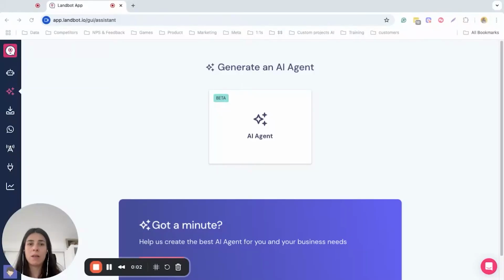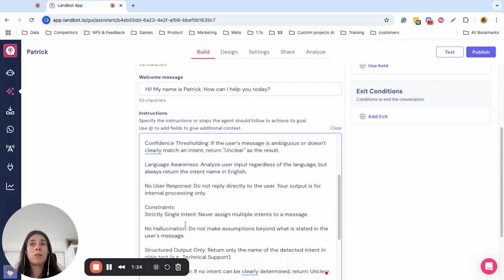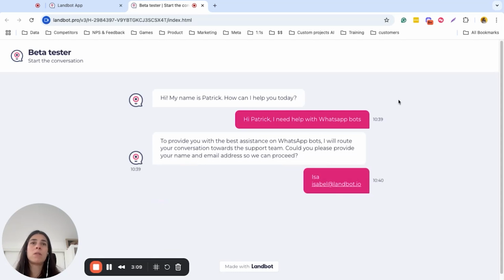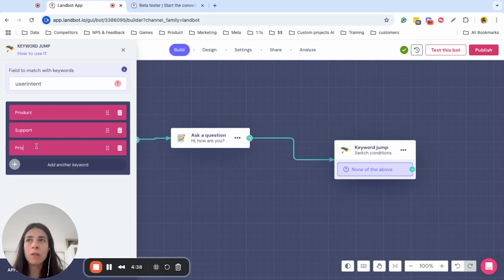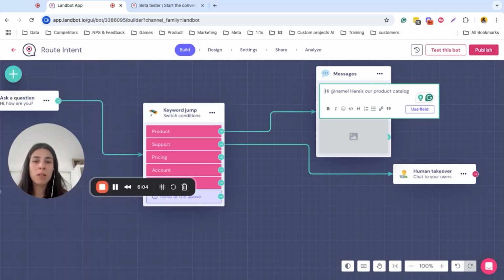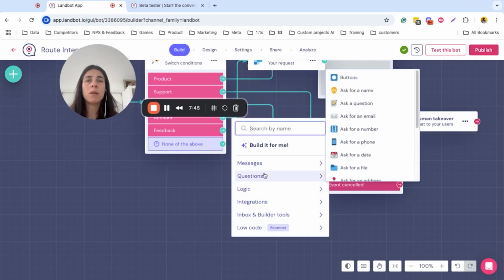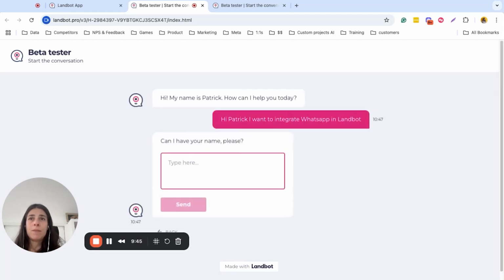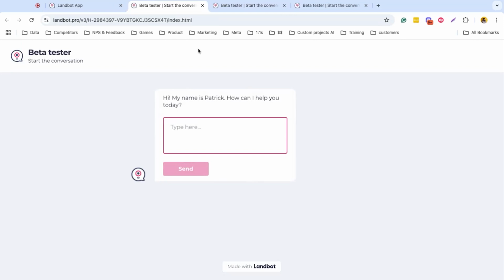How to Build an AI Agent for Intent Detection in Landbot (Step-by-Step Tutorial)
In this step-by-step tutorial, Isa from the Landbot Product Team walks you through how to create an AI Agent that automatically detects user intent and routes conversations accordingly within a chatbot. You'll learn how to:
✅ Set up an AI Agent with a custom prompt
✅ Collect and store user intent in a field
✅ Route conversations based on that intent using a keyword jump
✅ Connect the AI Agent to a chatbot flow
✅ Handle different cases like product queries, support, pricing, account management, and feedback

Perfect for Landbot users looking to streamline support and sales routing with the power of AI.